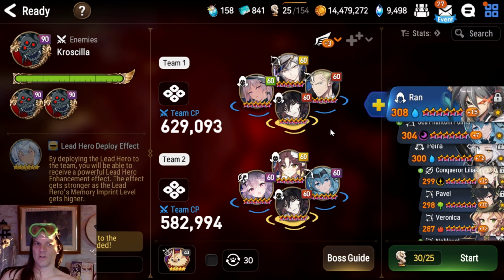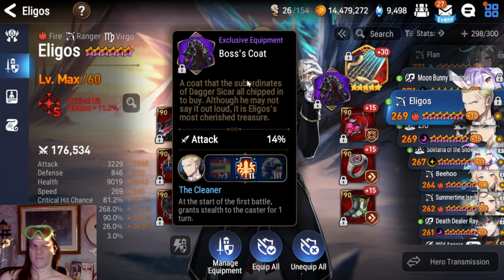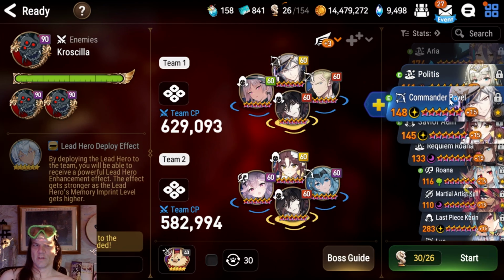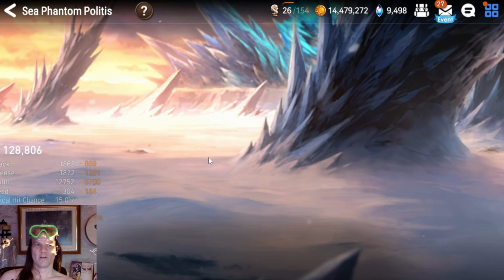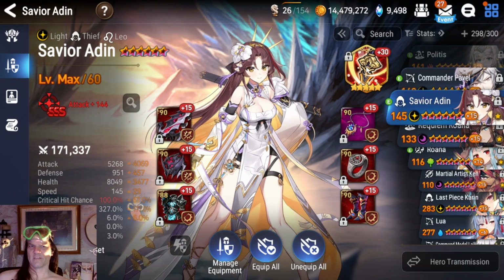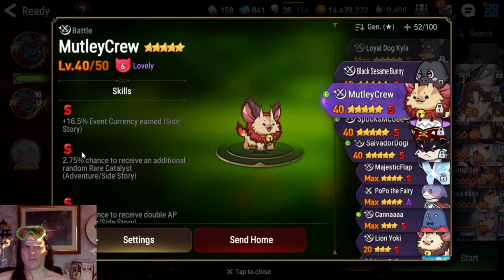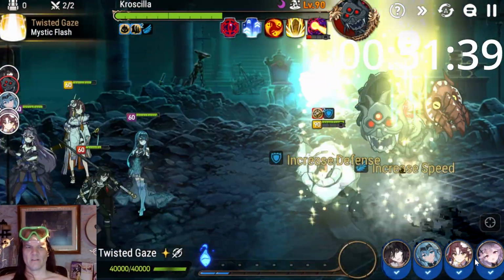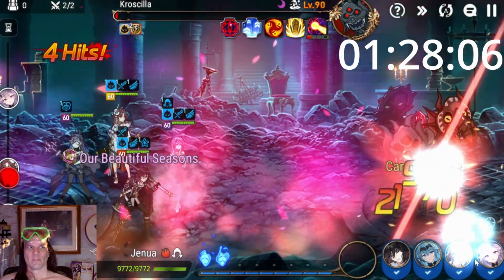Lethe Event in 90 seconds WITH NO LETHE. My fastest farm team.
Here is a guide for my fastest team without Lethe.  I could have tweaked the gear more but as i said in the video - you don't really NEED to do this fast.
Please share your teams and speeds in the comment section.

CONTENTS
0:00 Introduction
1:04 Team & gear
5:49 The Fight
7:29 Conclusion

So jump into my discord with this check our guild recruitment hall or drop me a DM and I will hook you up with one of the Recruiters.